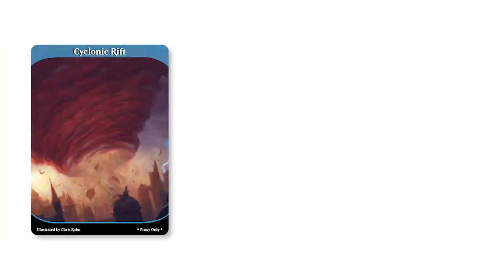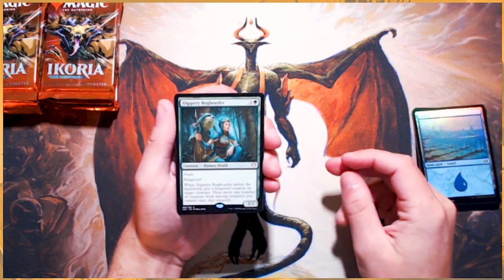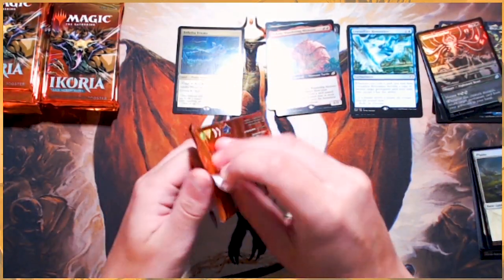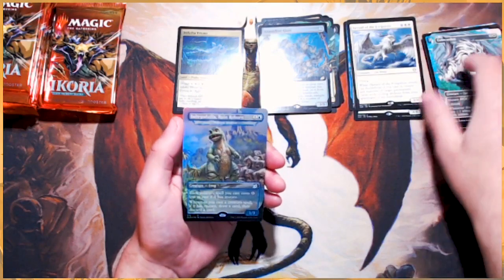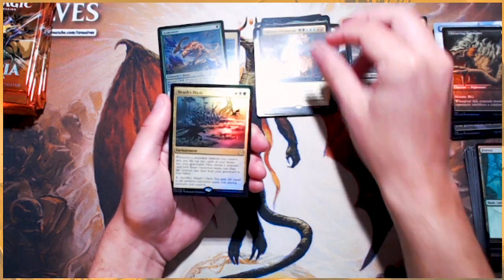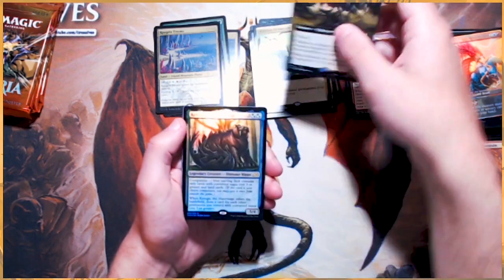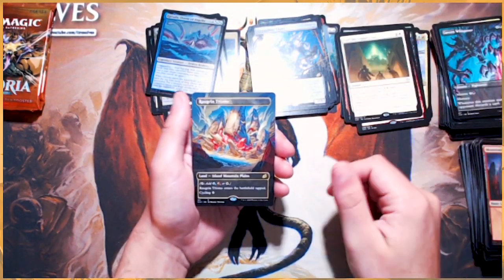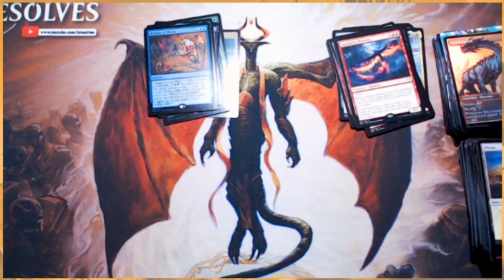Ikoria: Lair of Behemoths | Collector's Booster Box Opening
It's finally time to open up some Ikoria FOR REAL!!!